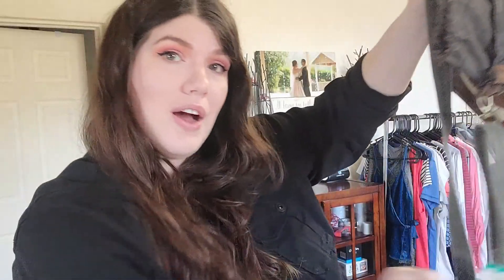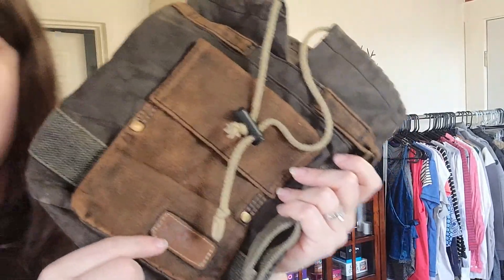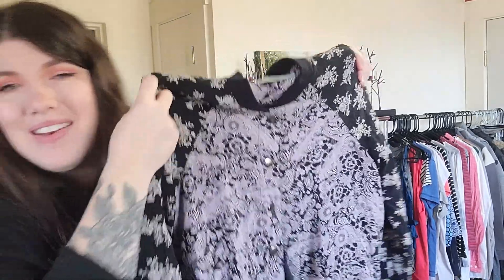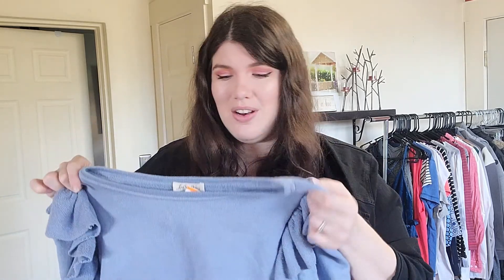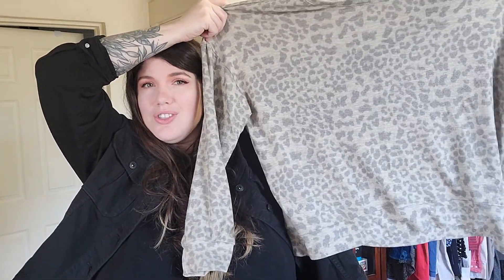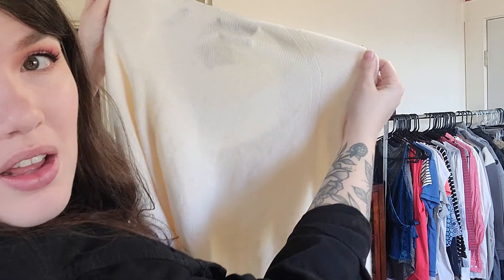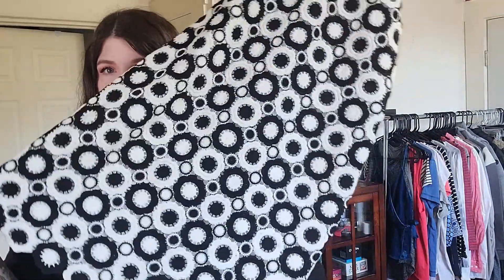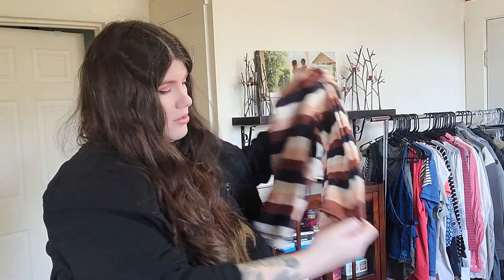Thrift Haul from Value Village to Resell on Poshmark, Ebay, and Mercari!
I post daily stories about my life as a full-time reseller on IG! @onealsdeals

Find my Poshmark closet at the New to Poshmark?